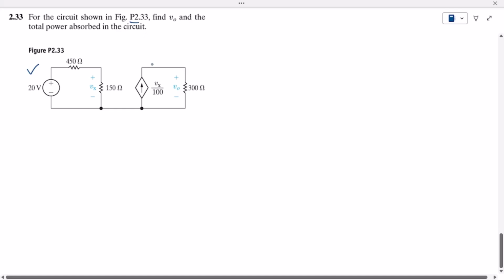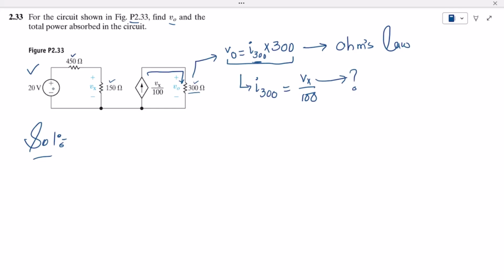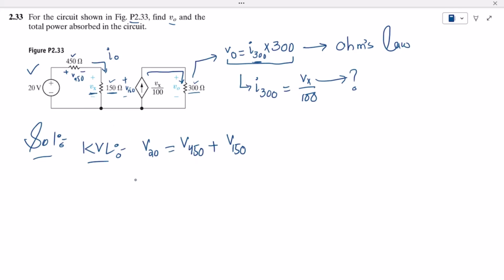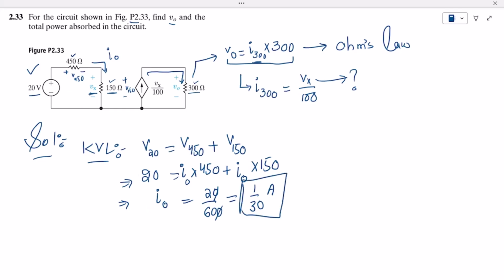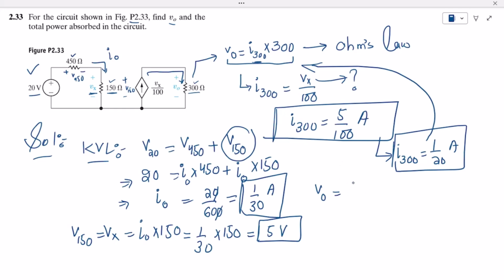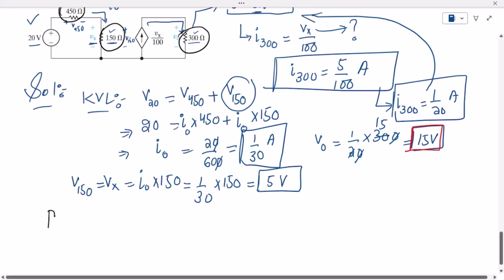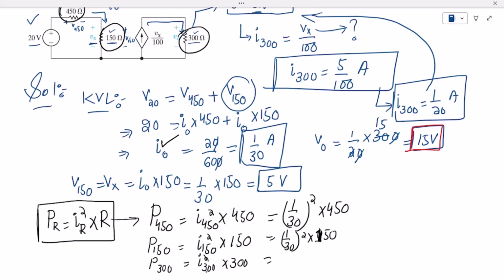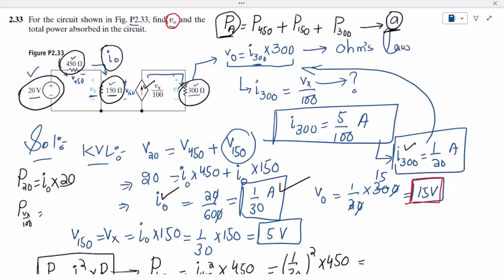2.33: Currents, Voltages, Power in Dependent Source | Step-by-Step Circuit Analysis by Nisson Riedel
Solution of Problem 2.33 from Electric Circuits (Nilsson & Riedel)
This video gives a clear, step-by-step solution of Problem 2.33 from Electric Circuits (James W. Nilsson & Susan A. Riedel). We use Ohm’s Law, KCL, KVL, equivalent resistances, and power calculations for the circuit containing the dependent source and verify that the total power supplied equals total power absorbed.

Statement:
2.33 For the circuit shown in Fig.P2.33, find v0 and the total power absorbed in the circuit.

Interpreting the circuit diagram (node/loop selection)

Converting series/parallel resistances to simplify the network

Applying KCL/KVL to find unknown node voltages and branch currents

Calculating voltages across and currents through each resistor (numerical steps shown)

Computing power absorbed/delivered by each element and verifying energy conservation

Quick exam tips: sign conventions for power, choosing easiest loops, and checking results

Electrical engineering students, electronics learners, instructors, and anyone preparing for exams (GATE, FE/EIT, university finals) who wants a textbook-accurate worked solution to Nilsson problems.